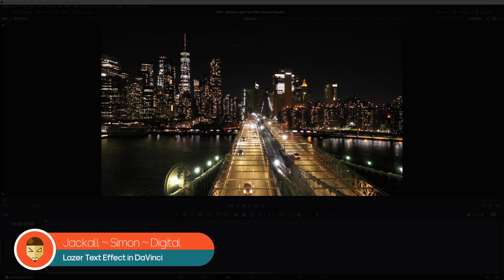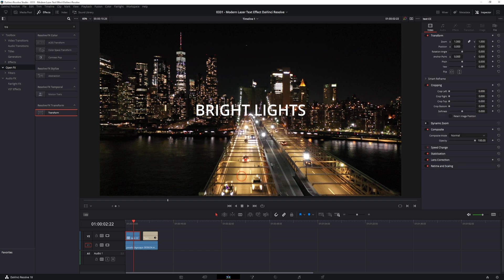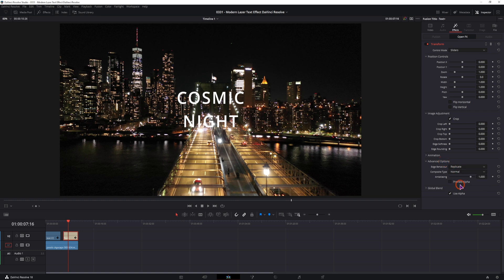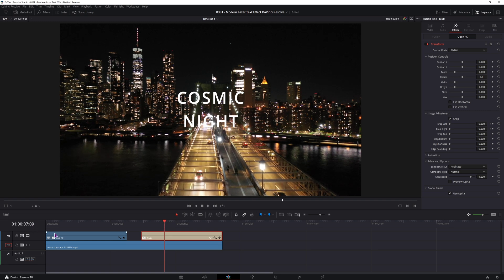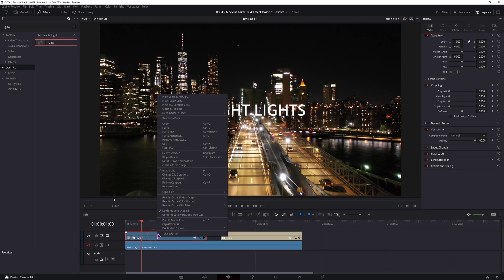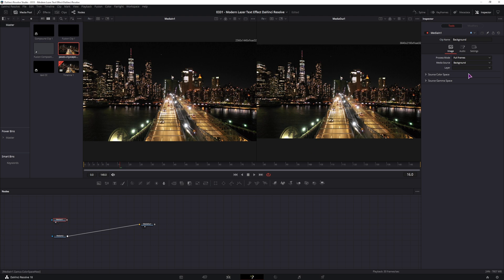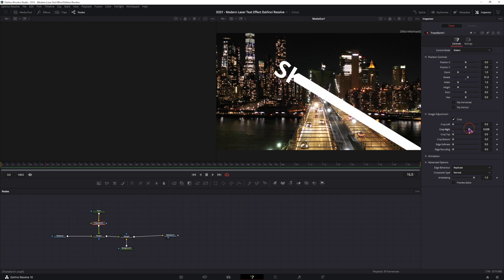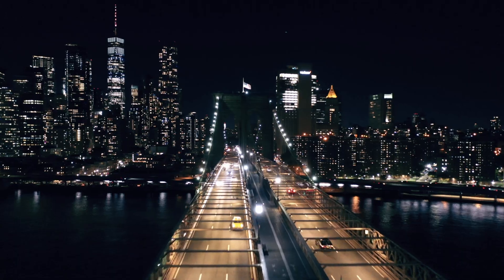Modern Laser Text Effect in DaVinci Resolve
Make a quick and easy modern laser text effect in davinci resolve by using only the edit page, or also go to the fusion page if you want to add some glow and other effects.